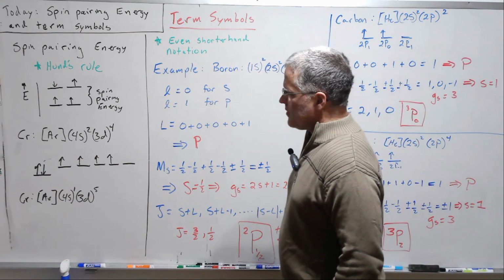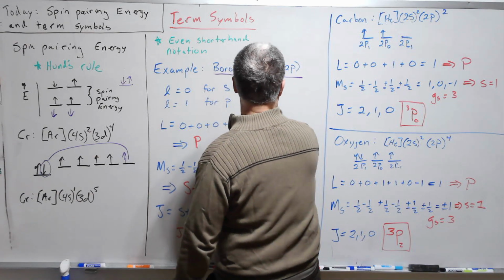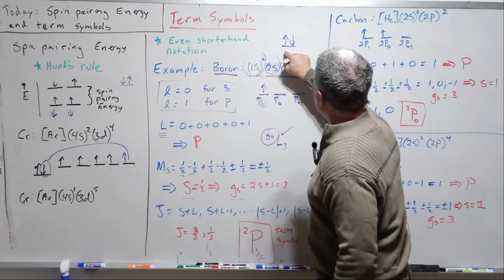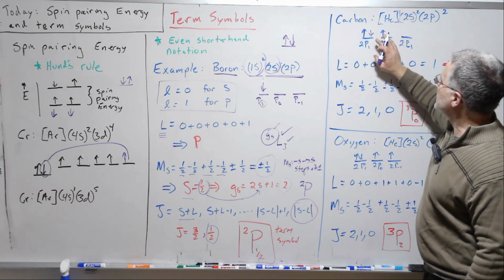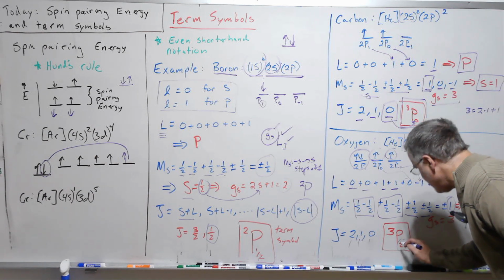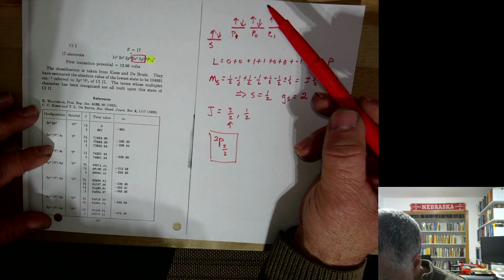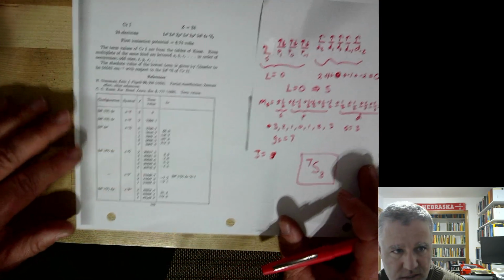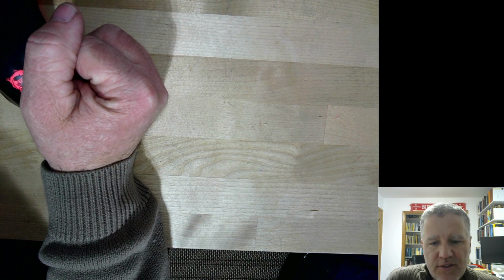Multielectron Atoms 2: Spin Paring Energy and Term Symbols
Continue exploring the intricacies of multielectron atoms in "Multielectron Atoms 2: Spin Pairing Energy and Term Symbols," the next lecture in our "Introduction to Physical Chemistry I" series. Dive into the concept of spin pairing energy and how it affects electron configuration in atoms with more than one electron. Additionally, we introduce term symbols, a notation system that provides a comprehensive description of an atom's electronic state, including its energy level, angular momentum, and spin properties. This lecture is key to understanding the behavior and interaction of electrons in multielectron systems.

Deepen your knowledge of physical chemistry by visiting our course